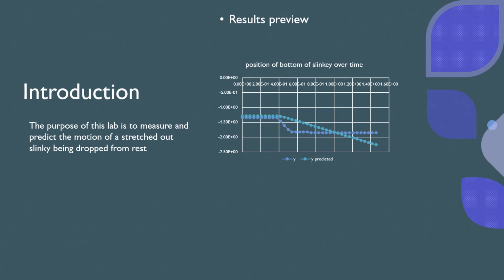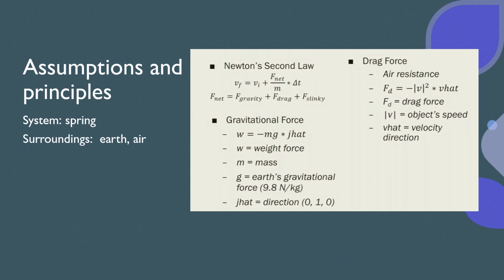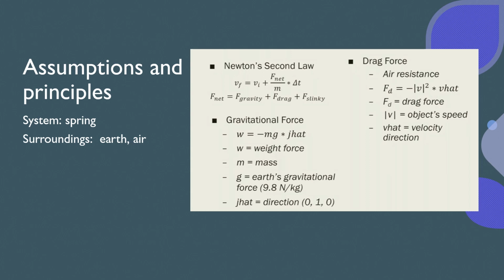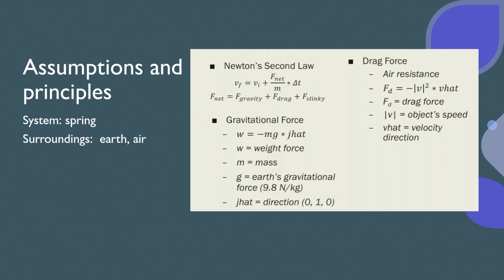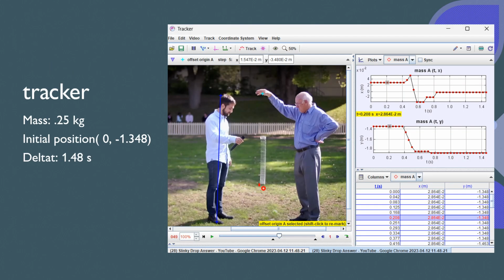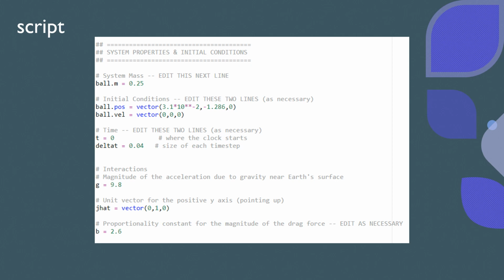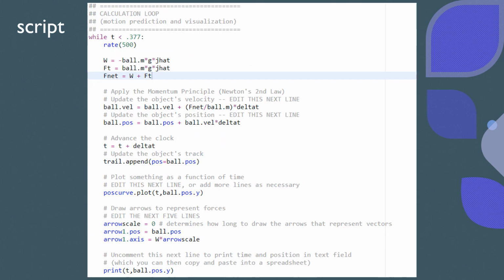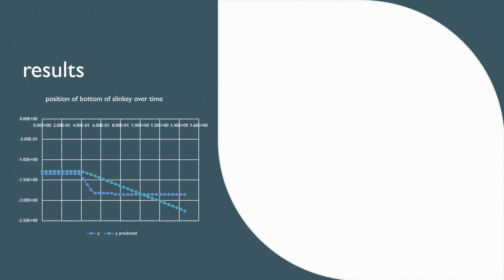Physics 2211 lab 5